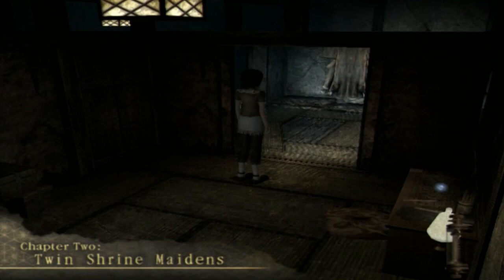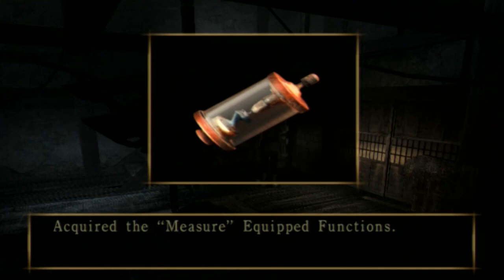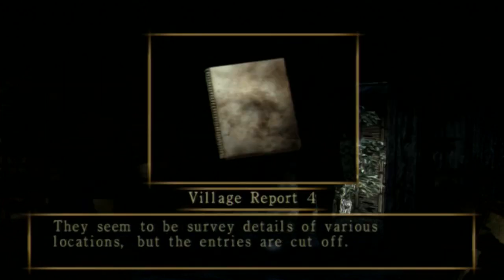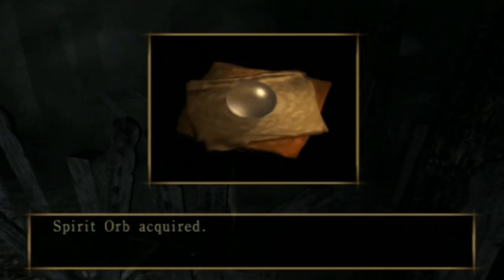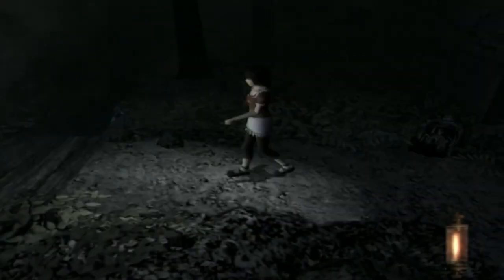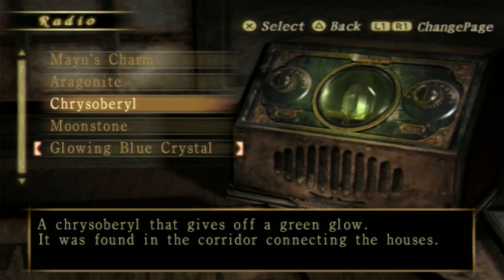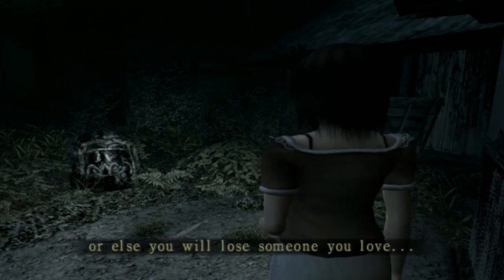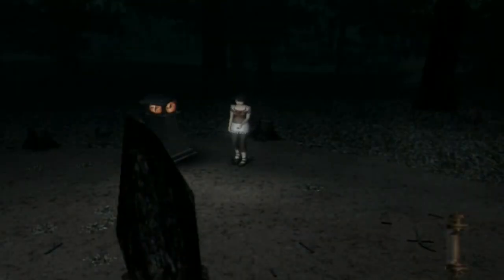Let's Play Fatal Frame II (BLIND) Part 2: FROM GHOST TO GHOST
All it took was the removal of one "boss" ghost and now they freakin' everywhere!  Time to get our best bust on!